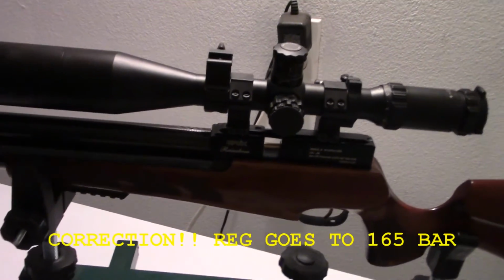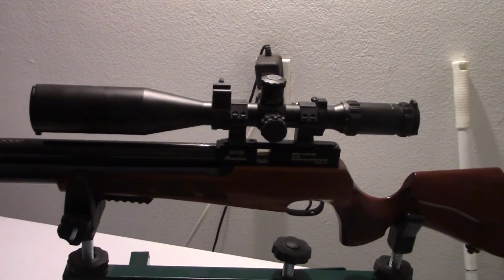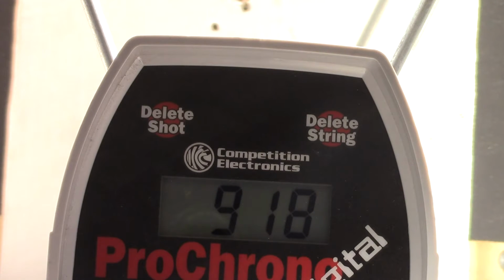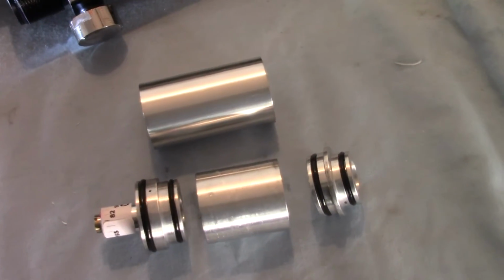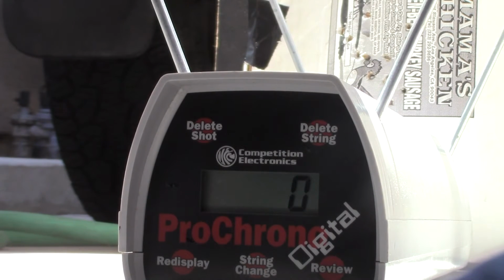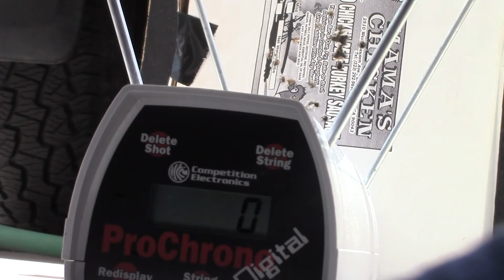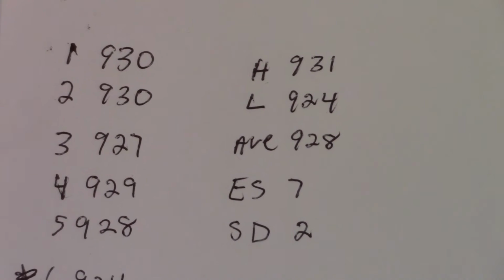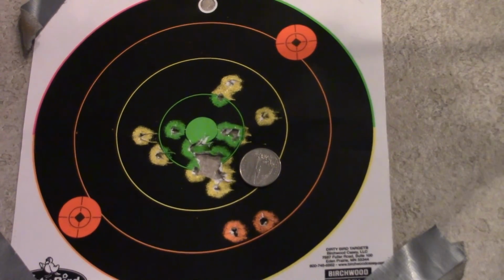AIR-SUPERIORITY "HUMA" REGULTOR REVIEW ON EVANIX RAINSTORM II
HUMA REGULTOR NUMBERS WITH STANDARD PLUM FOR .17-.25 CAL & PLUM FOR .30 CAL WITCH I SETTLED ON FOR FLEXABILITY WITH SHOOTING HEAVIER PELLETS DOWN THE LINE.
WANTED A REG WITH ENOUGH UMPH TO TUNE DOWN AND SHOOT JSB 25.4@930 AND ALSO TUNE UP TO SHOOT JSB OR CUDAS@930.  WELL MET MOST OF MY GOALS BUT IN THE END, MY 17" BARREL RAINSTORM LIKED JSB 25.4@920  WILL TEST HEAVIER PELLETS WHEN JSB REVISES THERE SKIRT ISSUE ON THE 34g

NOTE
Few weeks after making this vid I dropped the reg down some and hammer string adjustments I'm at 20 shots @906fps with jsb 25.4g very low Es and sd